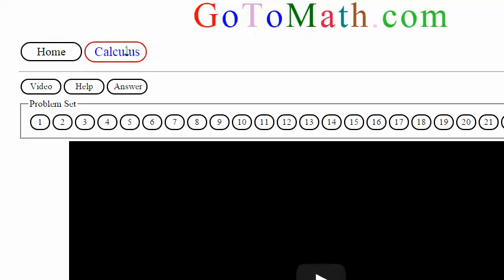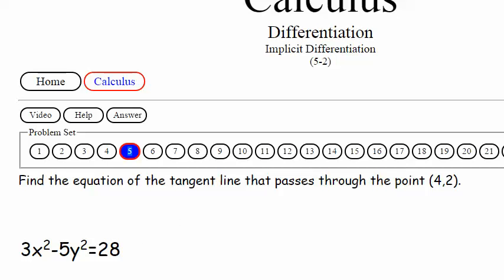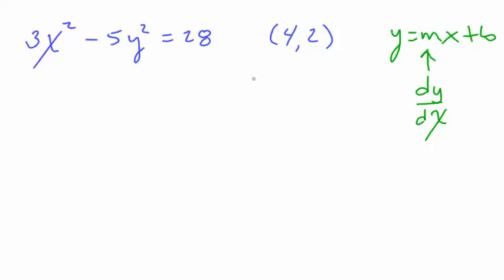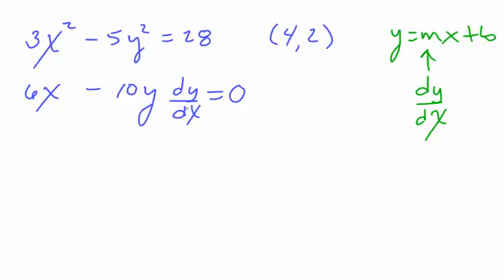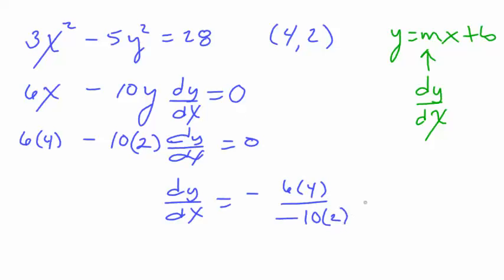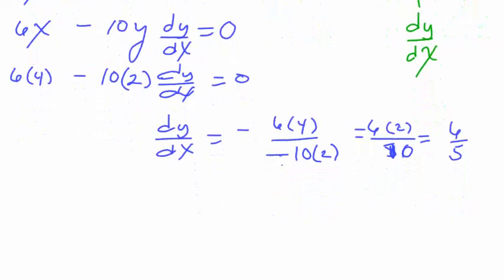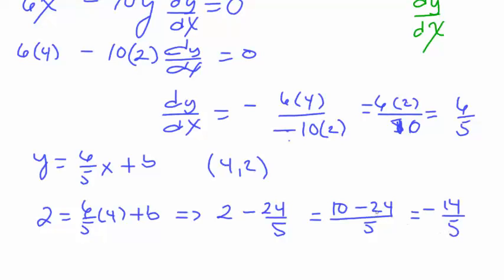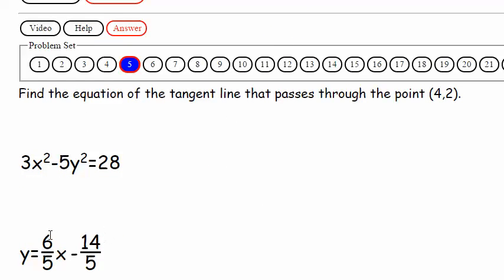Calculus 1 Implicite Differentiation b5p2